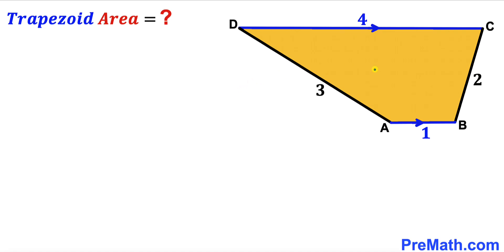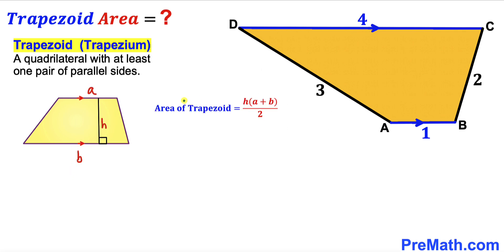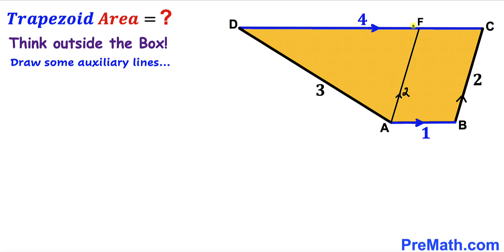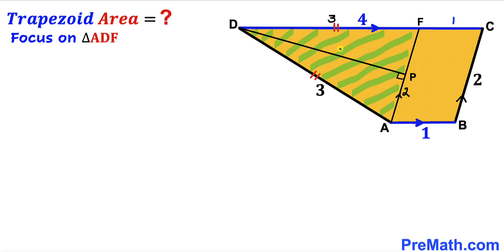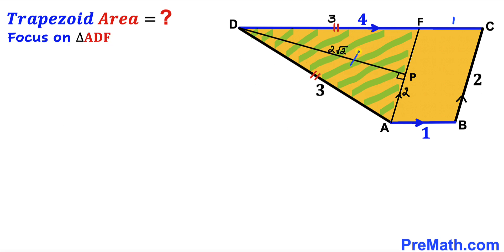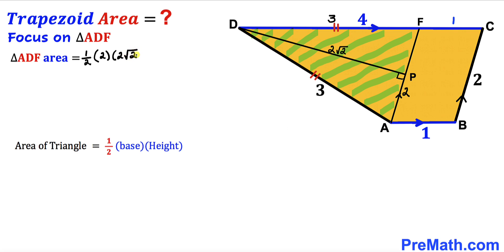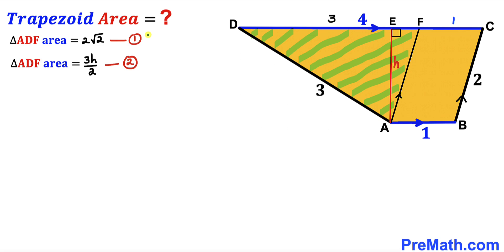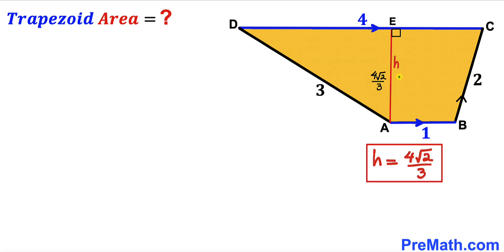Can you calculate area of the Trapezoid? | (Triangles)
Learn how to find the area of the yellow shaded Trapezoid. Important Geometry and Algebra skills are also explained: Trapezoid; Trapezium; Pythagorean theorem; area of the trapezoid formula; area of the triangle formula. Step-by-step tutorial by PreMath.com

blackpenredpen
math olympics
olympiad exam
math olympiada
British Math Olympiad
olympics math
olympics mathematics
Number Theory
mathcounts
math at work
Pre Math
Olympiad Mathematics
Olympiad Question
Geometry
Geometry math
Geometry skills
Right triangles
imo
Competitive Exams
Competitive Exam
Calculate the length AB
Pythagorean Theorem
Right triangles
Intersecting Chords Theorem
coolmath
my maths
mathpapa
mymaths
cymath
sumdog
multiplication
ixl math
deltamath
reflex math
math genie
math way